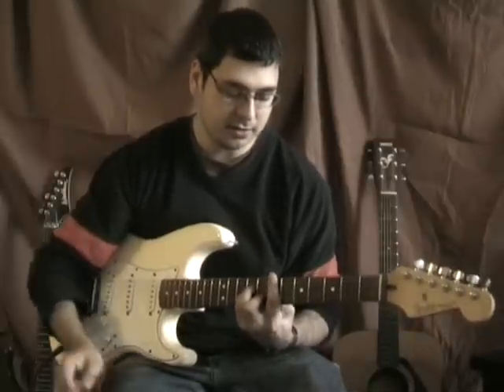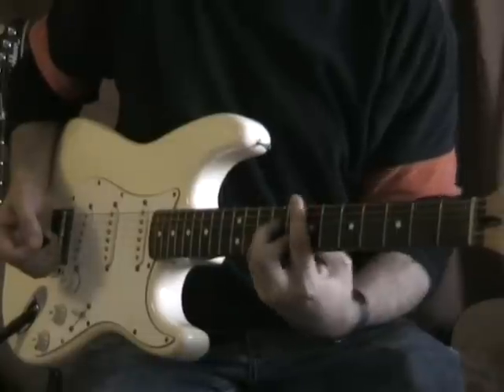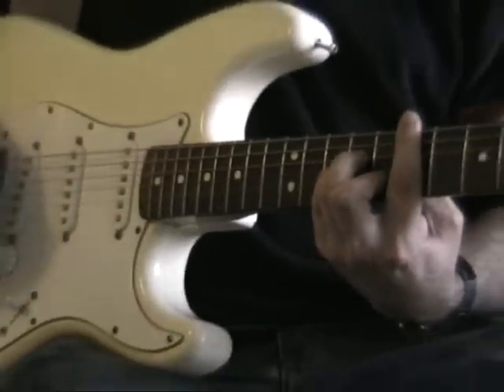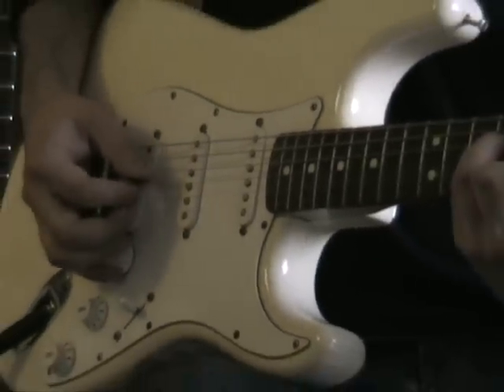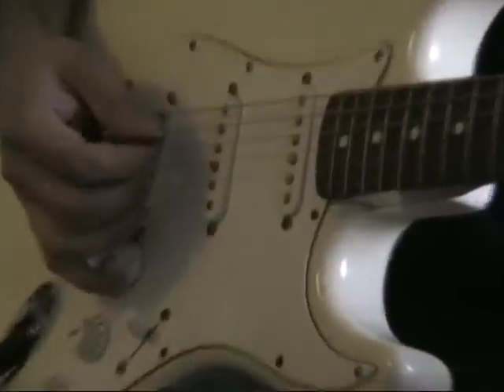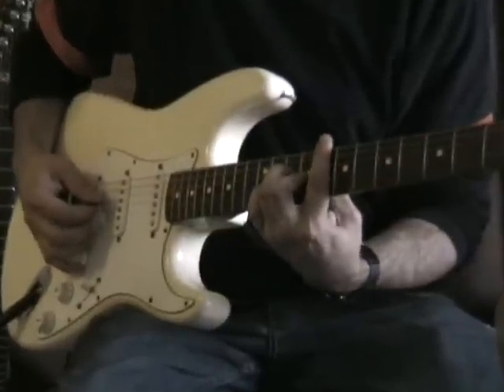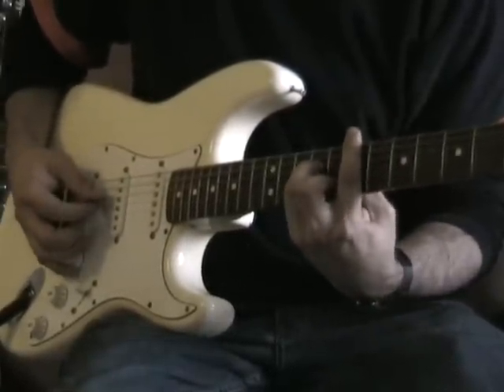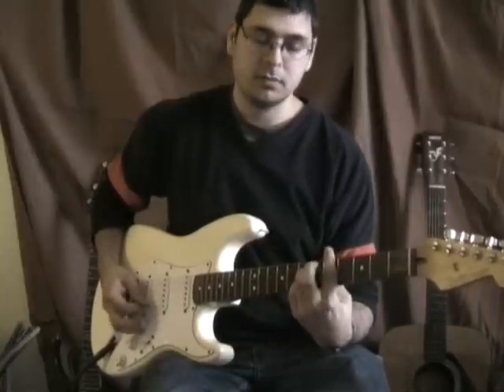How to play 'Sunburn' by Muse (electric guitar lesson tutorial - shigaru.com)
:-) Here Zaheer explains how to play the intro to Sunburn by Muse. (Thousands of free CATEGORIZED guitar tutorials

Help the Shigaru Community to create the largest categorised music tutorial database on the web. Sign up and start uploading!